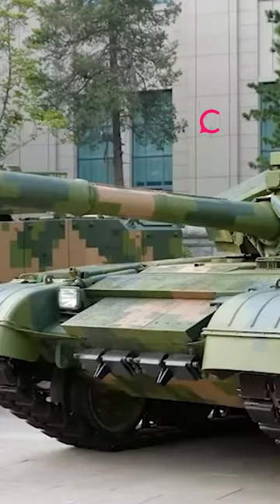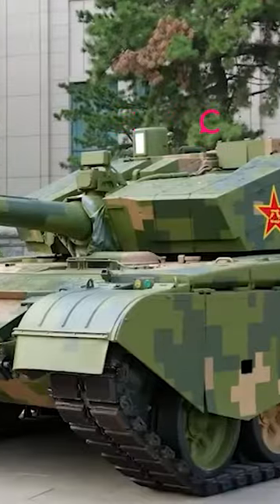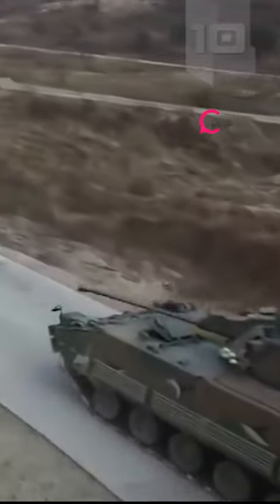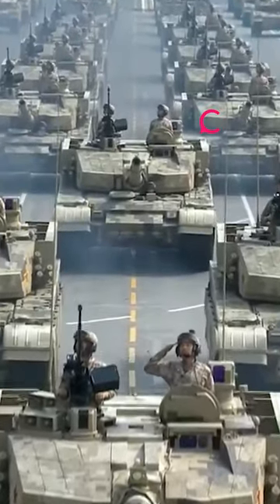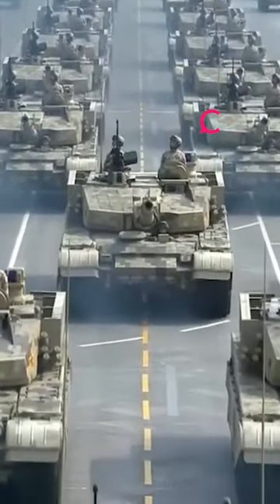China's Latest Tank Goes Against Trend